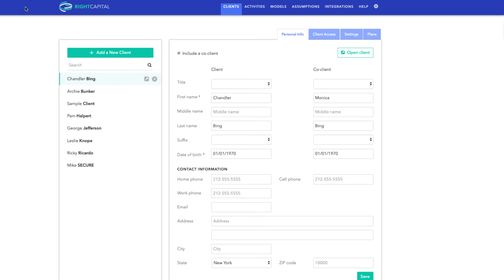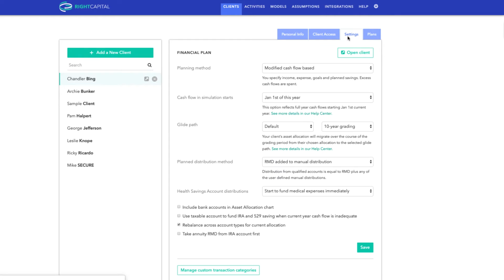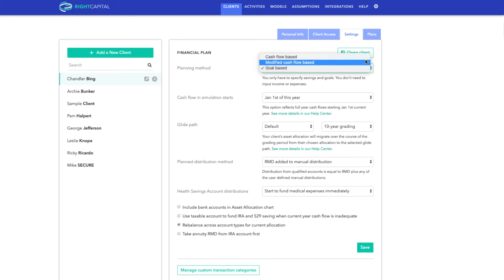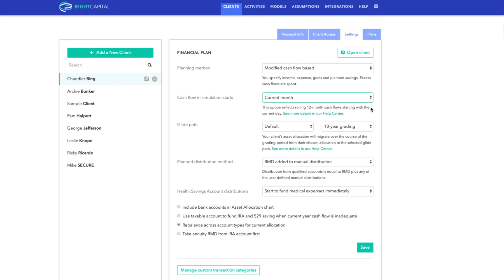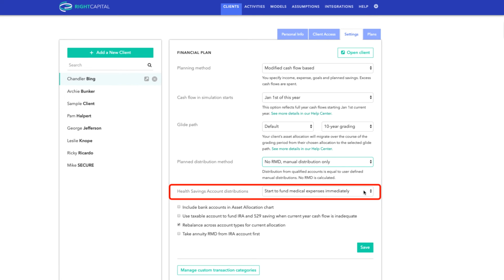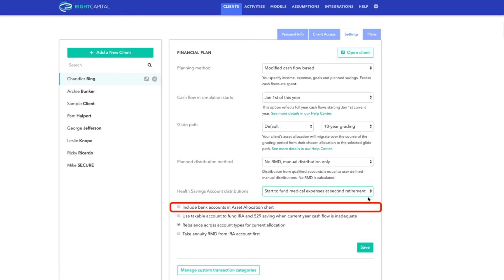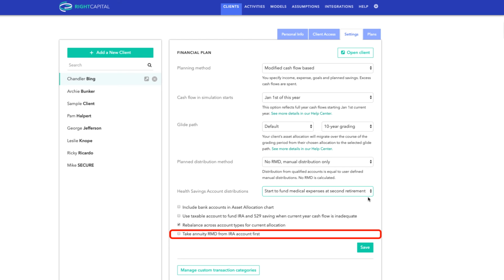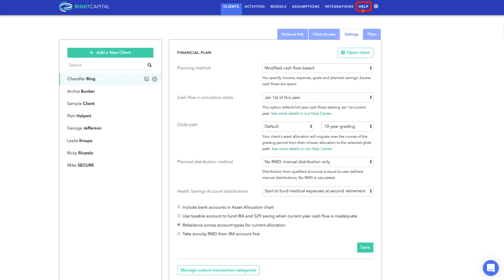Client Settings Overview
Reviewing individual client settings and the impact on financial plans.